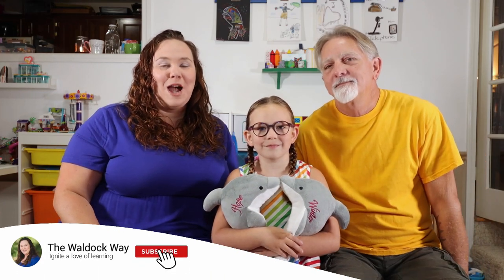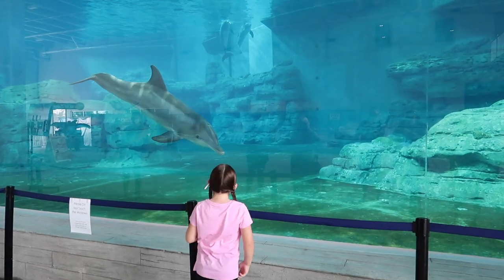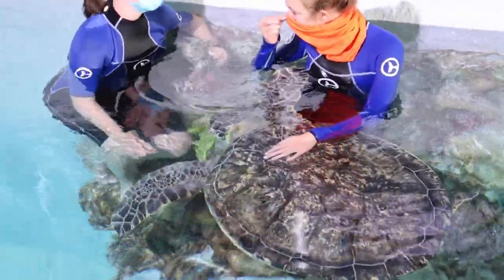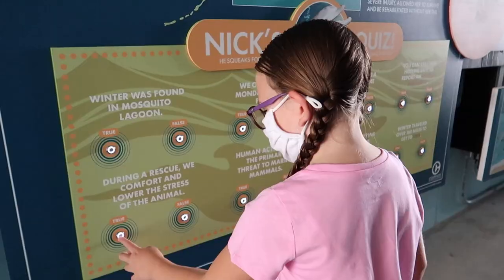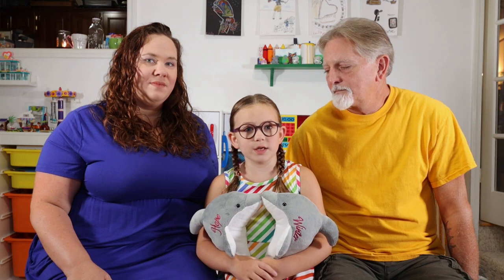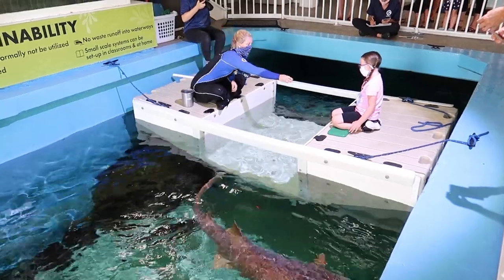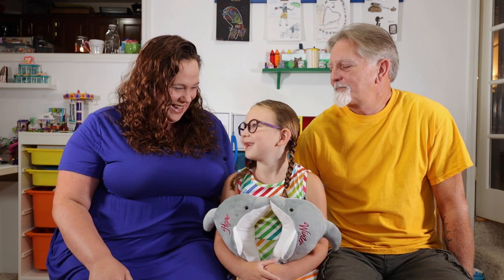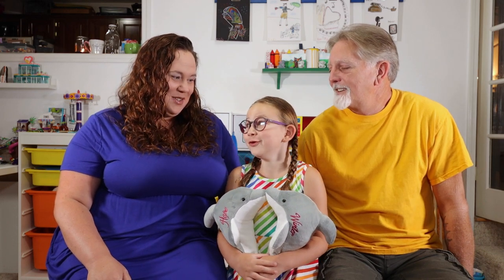Clearwater Marine Aquarium | Must See & Do, Tips for Visiting, & More!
Come along with us as we learn on location at the Clearwater Marine Aquarium. We got the chance to meet the famous dolphins Winter and Hope and enjoy all the aquarium had to offer!

Main Camera - Cannon 90d:

Vlog Camera - Canon GX7 Mark ii:

Action Camera - GoPro Hero 8:

Ring Light - Neewer:

Softbox Lights - Neewer: